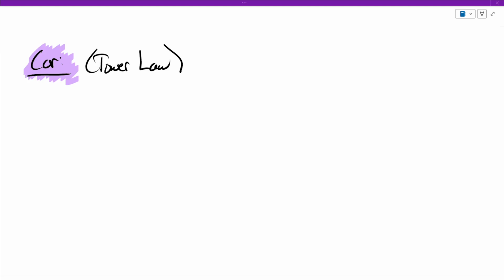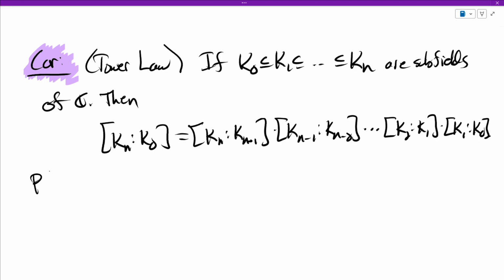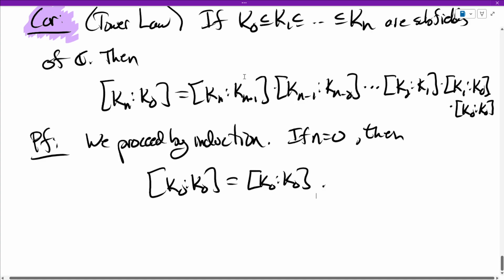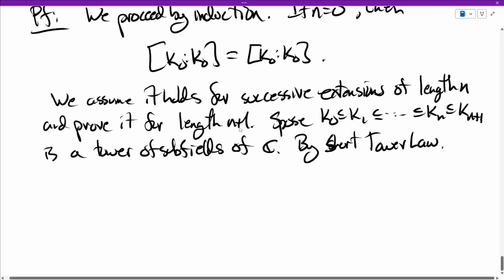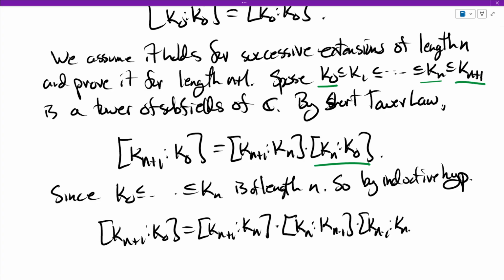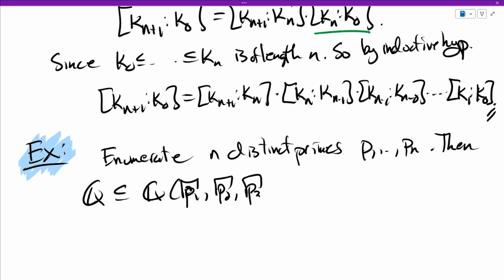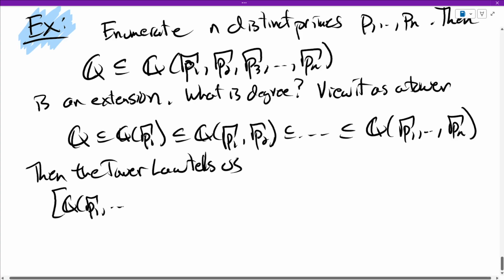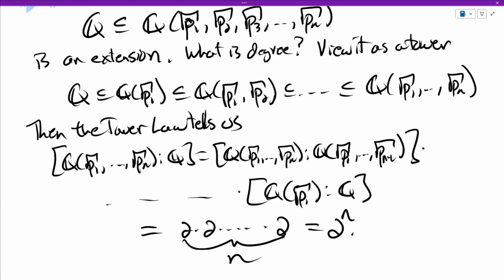Chapter 6, The Degree of an Extension, Tower Law (full) and Iterated Quadratic Extensions of Q